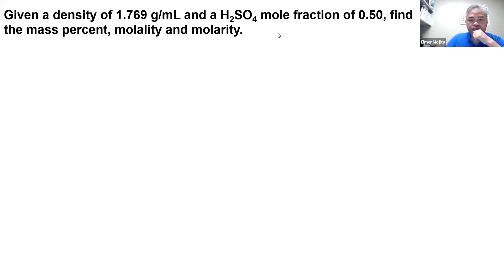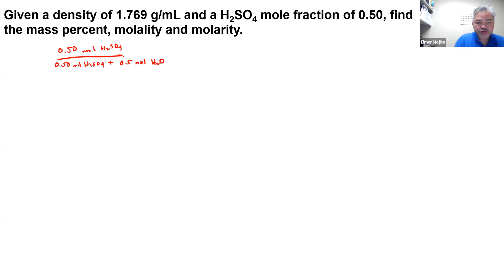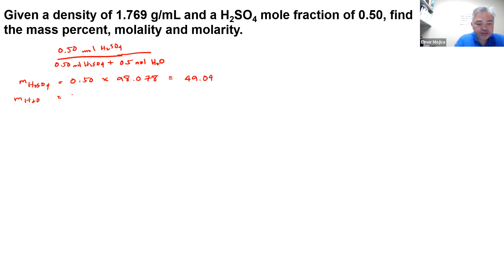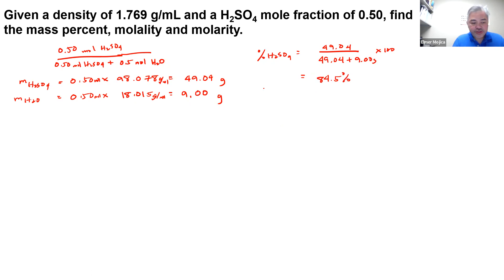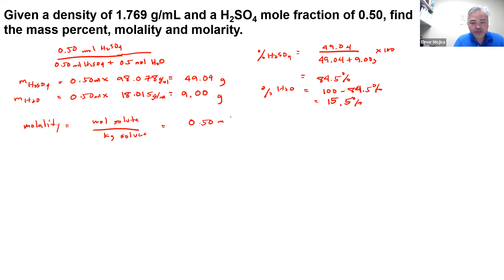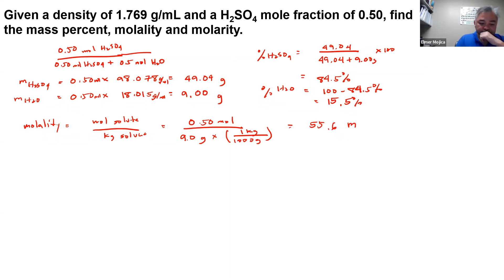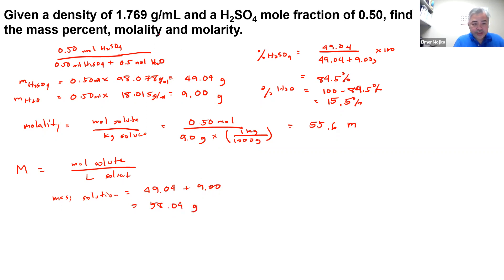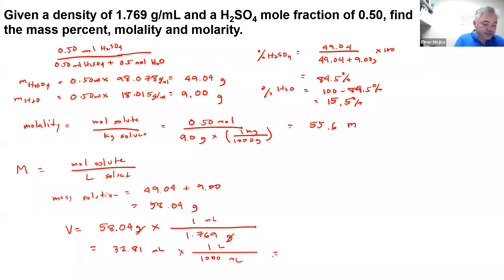Concentration Expressions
Given a density of 1.769 g/mL and a H2SO4 mole fraction of 0.50, find the mass percent, molality and molarity.